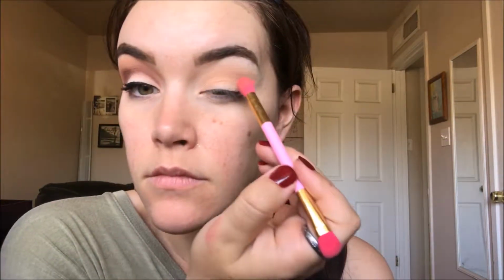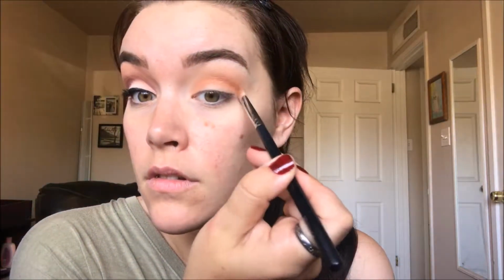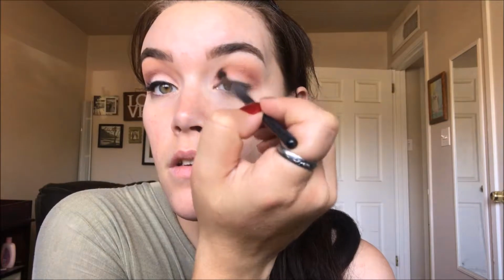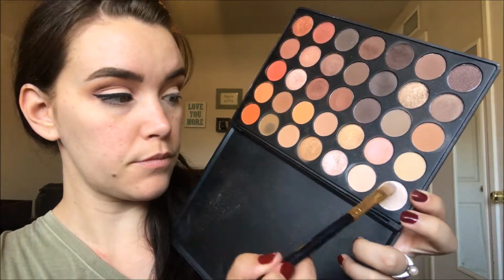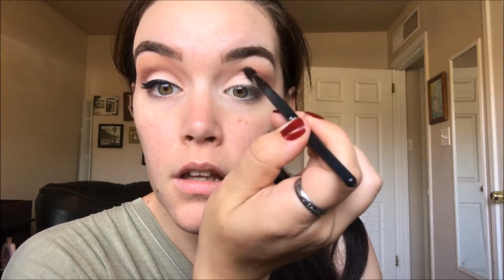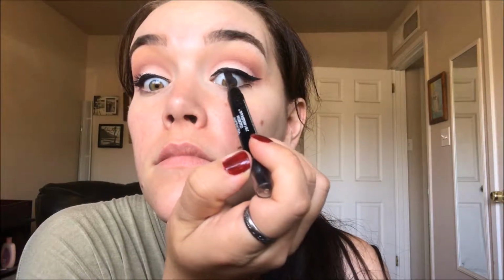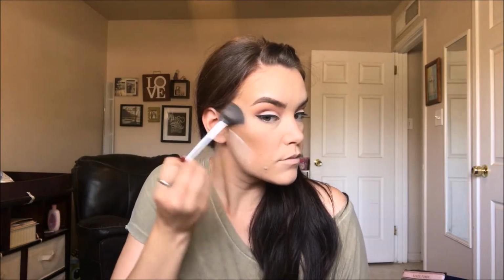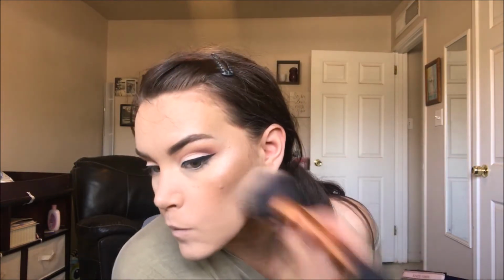Soft Cut Crease Fall Makeup Tutorial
PRODUCTS USED:
MUG: Peach Smoothie & Creme Brûlée
Morphe Copper Popper Little Palette
MUG: Bitten
Tarte Shapetape concealer (light neutral)
Maybelline Lash Sensational Mascar
Revlon 2-in-1 Kajal Black Eyeliner
Becca
Tarte Rainforest of the Sea Foundation
Maybelline Master Conceal (light)
NYC Smooth Skin Translucent Powder
Rimmel Stay Matte Powder (Creamy Natural)
Sephora Bronzer (Los Cabos)
Essence blush
Wet n Wild Rosé Champagne Blush Highlight
Wet n Wild Photofocus Setting Spray
Palladio lip liner
Kay Von D liquid lipstick (Plath)